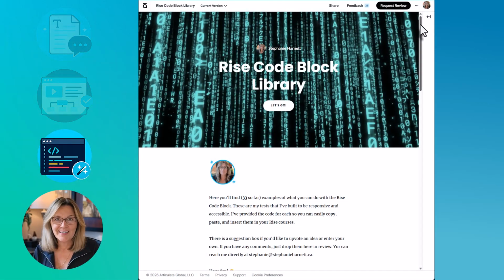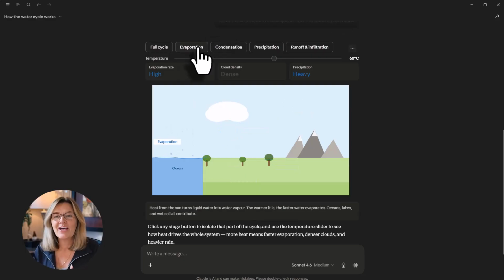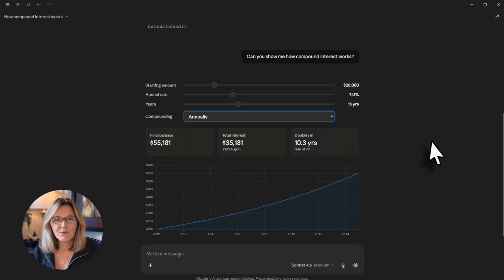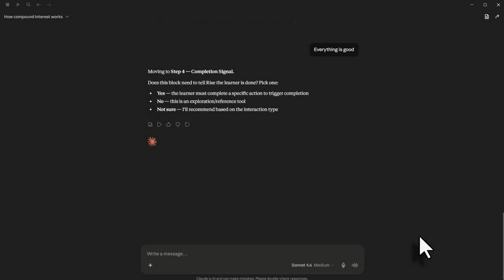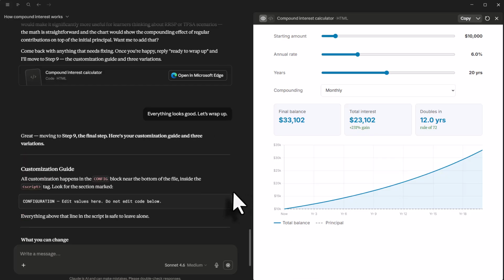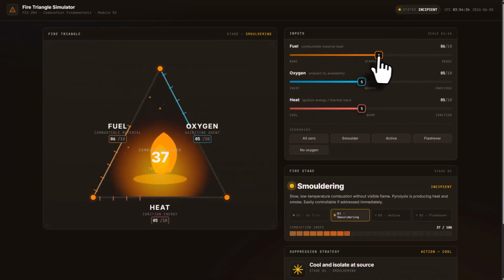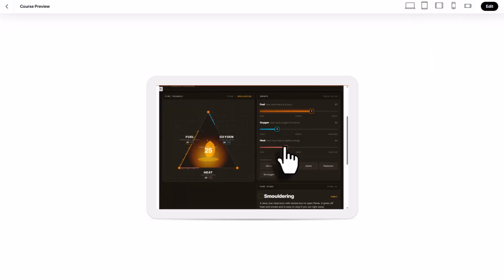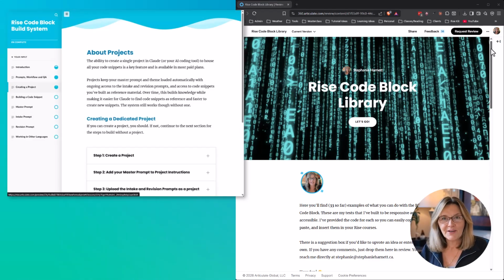Part 2 Follow Up: Prototyping with Intent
This video demonstrates how you can use Claude's visualization feature to prototype code widgets, and how Claude Design can make code snippet interfaces look awesome.

The first uses Claude's visualization feature — ask it to show you how compound interest works and you get a fully interactive widget with sliders. Stay in the same chat and convert it to a Rise code block.

The second uses Claude Design — build a fire triangle simulator, adjust fuel, oxygen, and heat to see the ignition threshold respond, then bring it into the Rise Build System to convert it to a compliant code block.

Both code blocks are free to download in the Rise Code Block Library.

Chapters:
0:00 Introduction
0:56 Demo 1: Compound Interest
6:13 Demo 2: Fire Triangle
6:00 Wrap Up